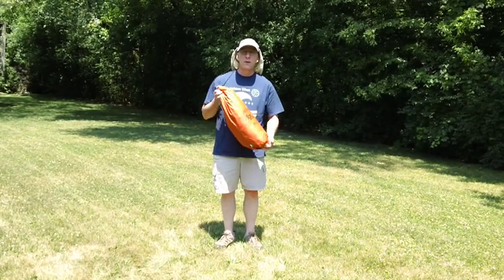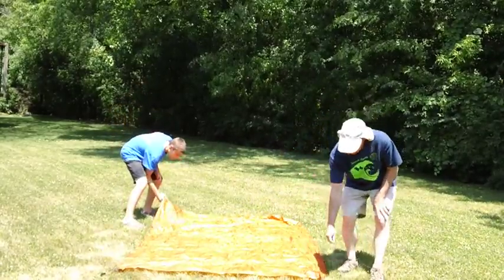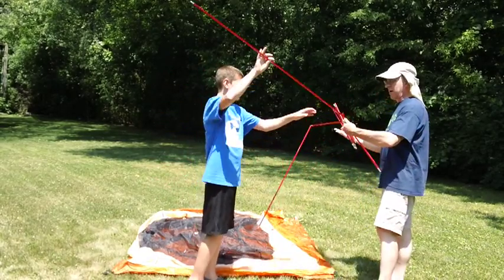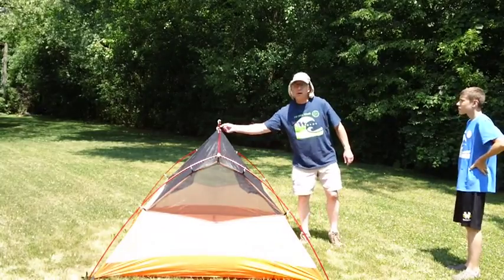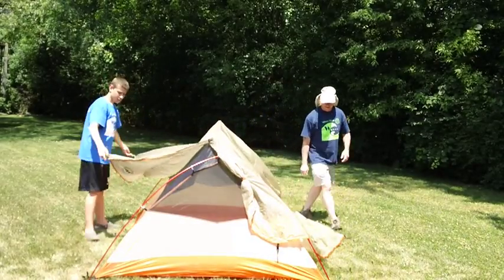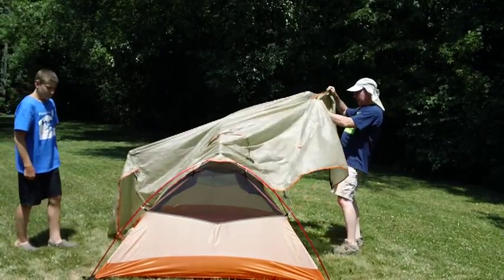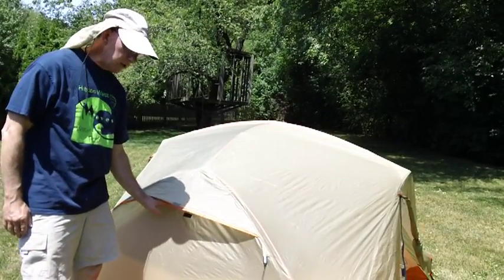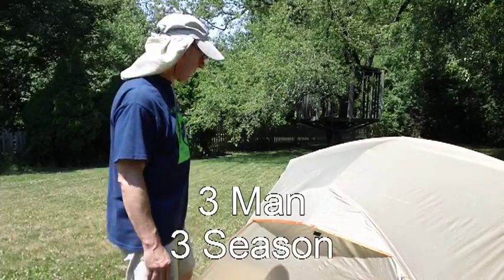Big Agnes Copper Spur 3UL Setup and Features